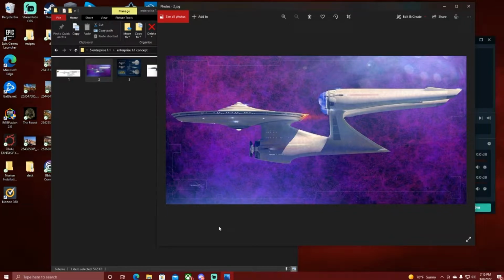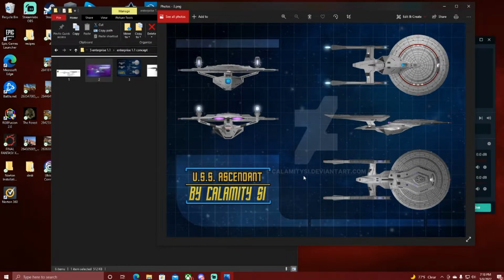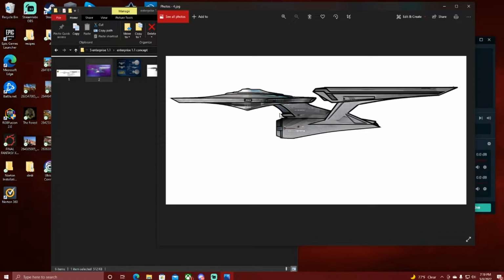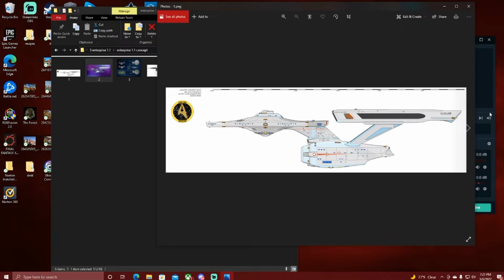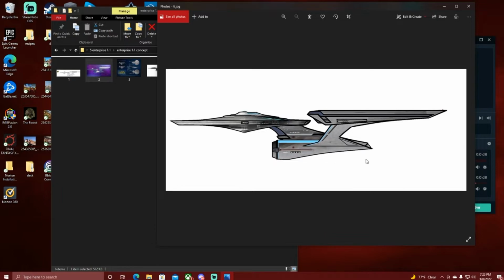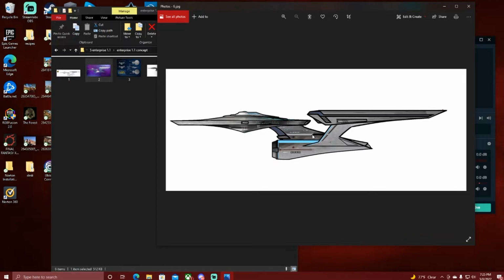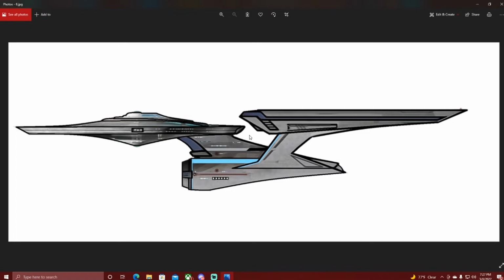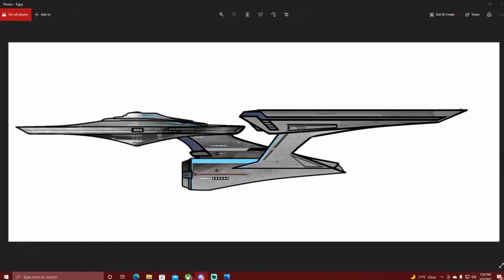U.S.S. ENTERPRISE-A 1.1 CONCEPT DISCUSSION